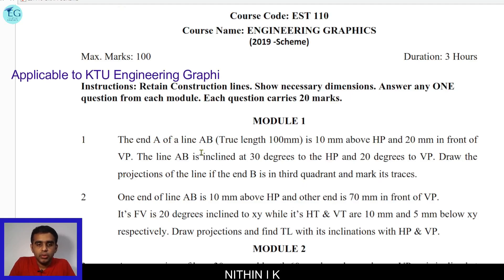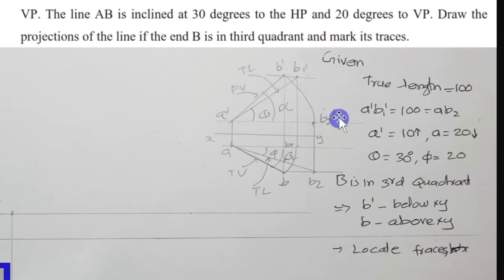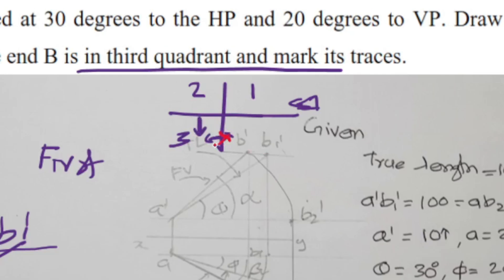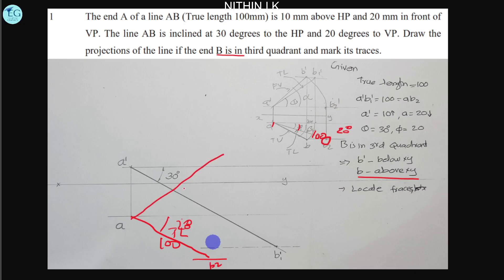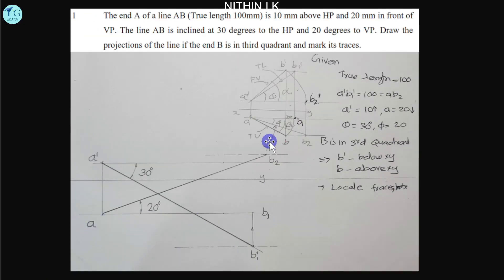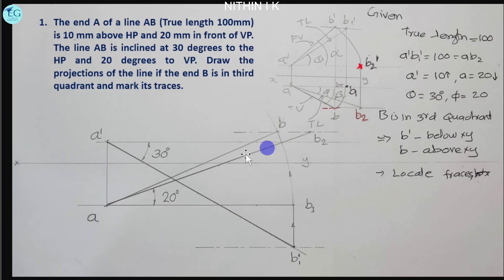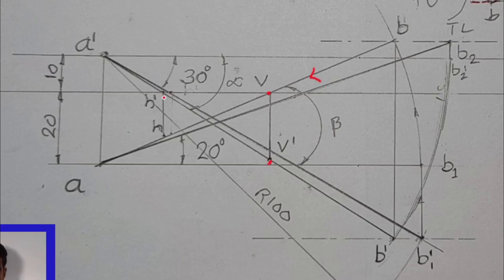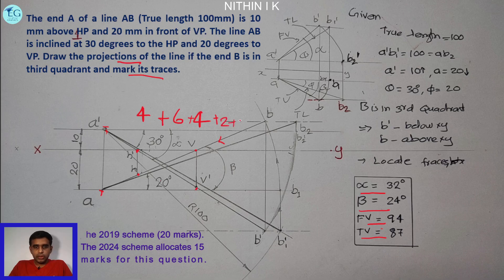Problem No 21 |Given TL,a',a,θ,Φ, B is in 3rd Q | KTU Engineering Graphics 2024,2019 & 2015 Scheme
The end A of a line AB (True length 100mm) is 10 mm above HP and 20 mm in front of VP. The line AB is inclined at 30 degrees to the HP and 20 degrees to VP. Draw the projections of the line if the end B is in third quadrant and mark its traces.

Given True length,a’,a, inclination with HP & VP, END B IS IN THIRD QUADRANT.  Mark traces